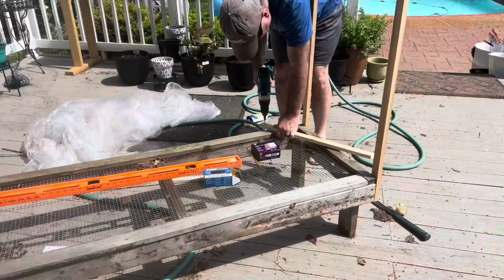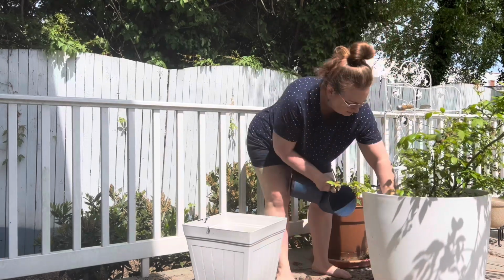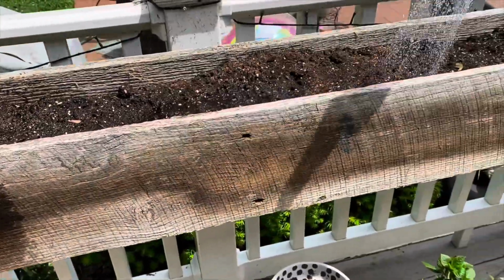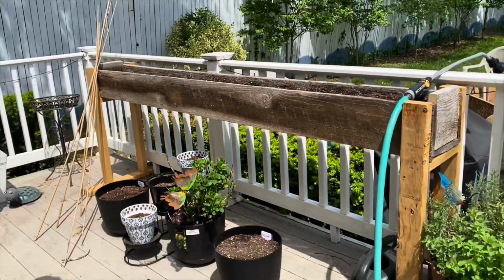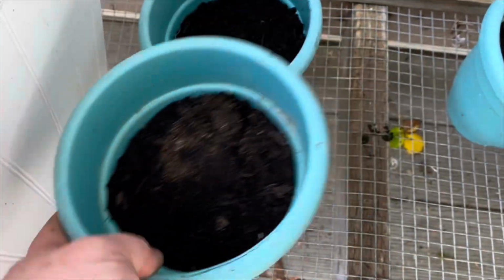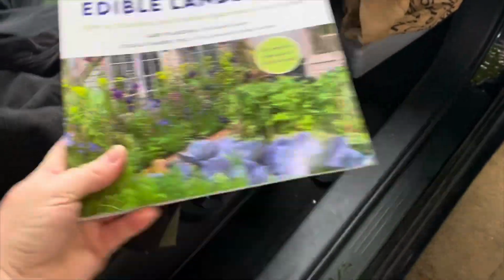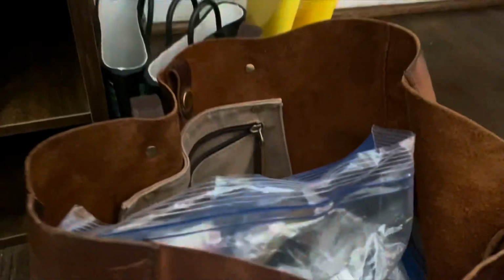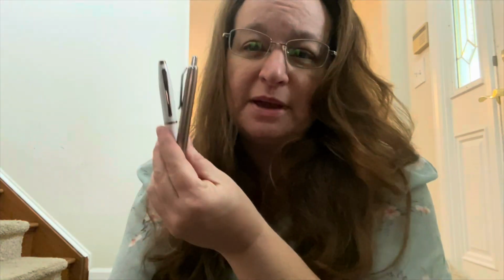SPRING EPISODE 2: Garden prep + Car clean out + my weird 2 purse method 👜👜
Join me in this video for the second episode of a vlog style series focused on slow living and simple living in the spring time.

Gardening book:

Lip gloss:

Hello! I'm Erica Lucas. On this channel, I share videos about making life simple one day at a time. Obstructive, massive, problem-level clutter overwhelmed me... until I decluttered thousands of items! 2024 marks my fifth year of decluttering, and I am now bridging from decluttering and minimalism into simple living, slow living, and sharing tips with you for minimalist living!

SIMPLIFY YOUR HOME!

Simple living includes uncomplicating the ownership of items. Grab these printables and products to simplify your home and simplify your life:

// CHAPTER TIMESTAMPS

0:00 introduction
0:30 garden prep
5:30 car clean out
6:48 two purse method
// SAY HELLO! ERICA LUCAS